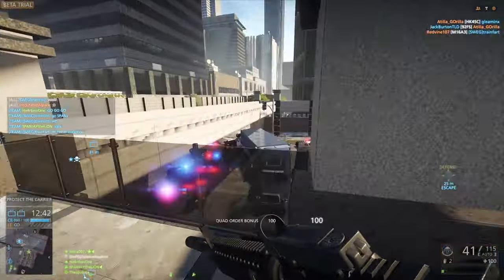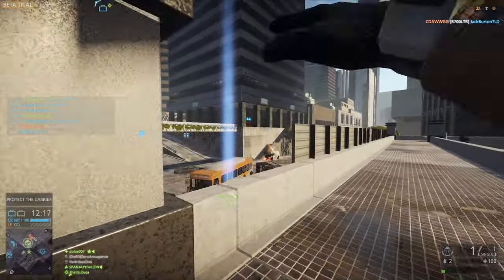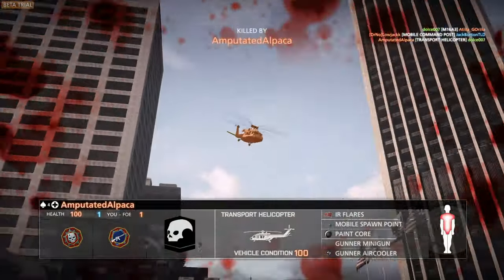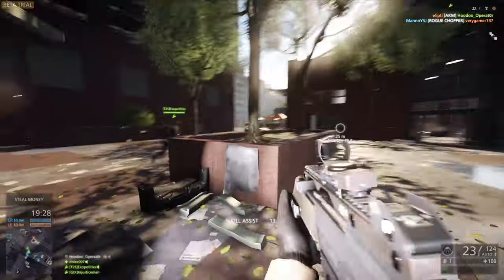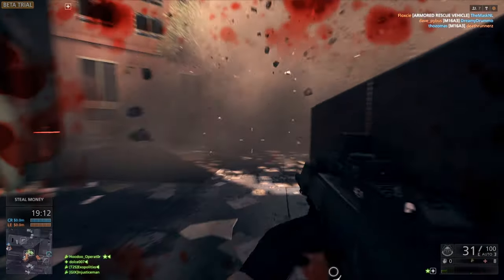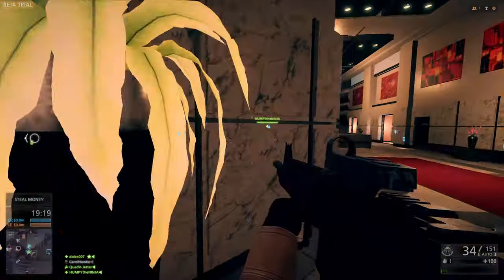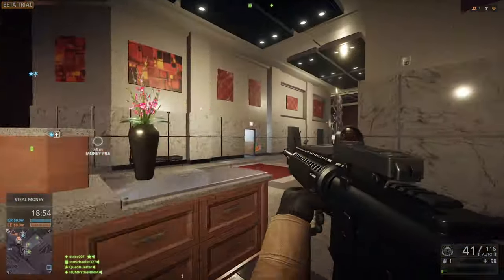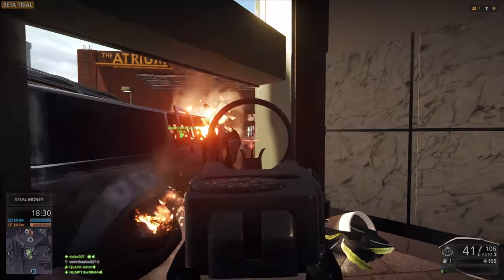BEST ASSAULT RIFLE - Weapon Balance I Battlefield Hardline (BETA)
Today we take a look at the best assault rifle in Battlefield Hardline BETA, and we talk a little bit about the weapon balance issues in the game. Calm your tits Billy! :D